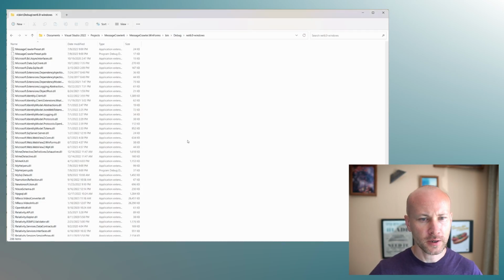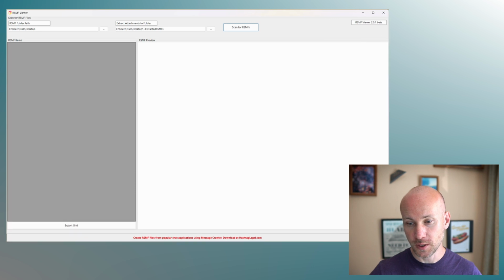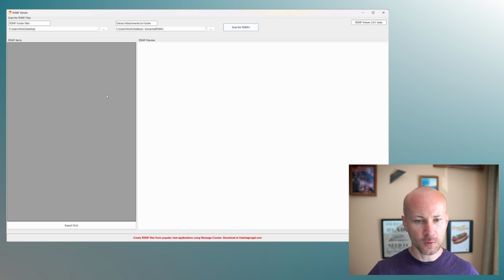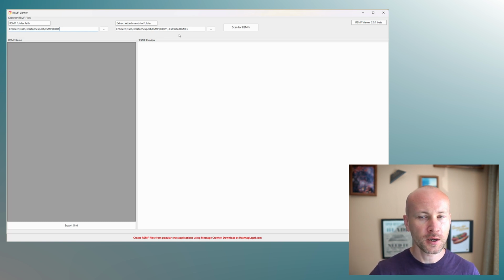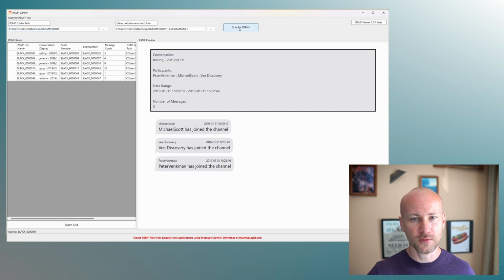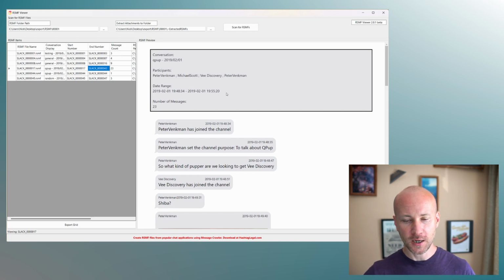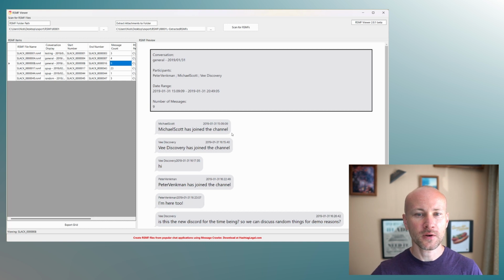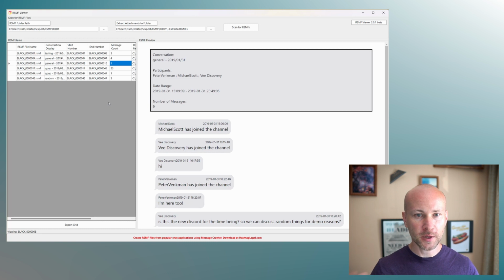RSMF Viewer. FREE! // RSMF 83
I’ve used the same technology I use for preview to visualize existing RSMF files. If you are a forensic vendor or you need to preview RSMF files before loading to your system, this will make your job so much easier.

Viewer is part of Message Crawler or can be downloaded as stand along application. No license required. Install on as many computers as you want.